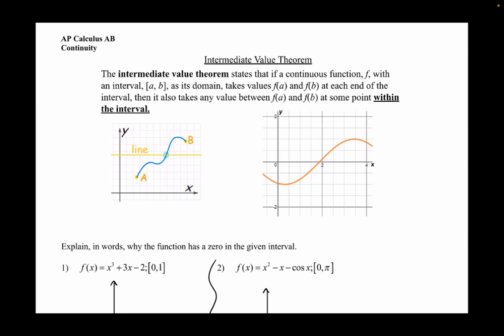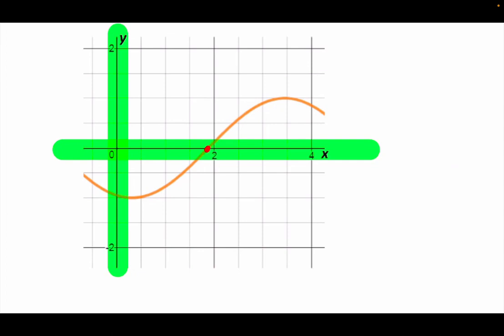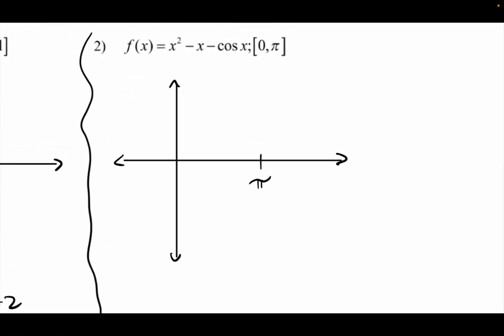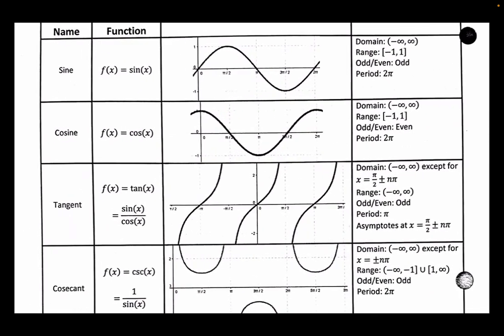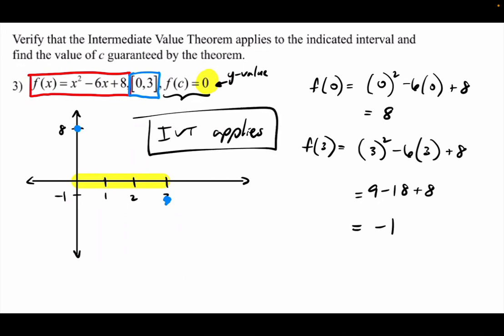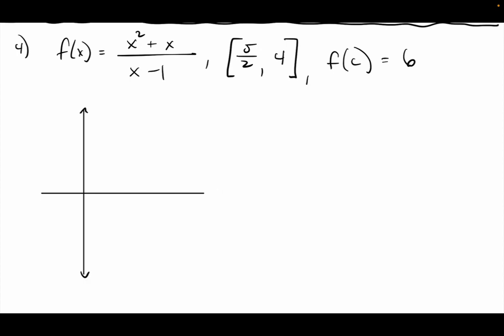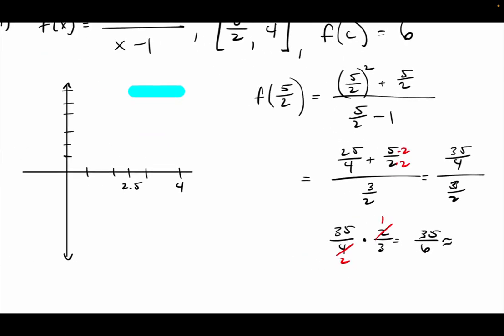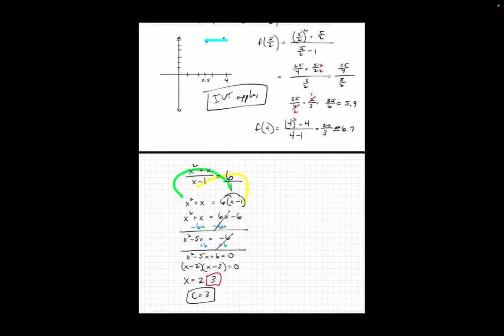9/4/24 - Intermediate Value Theorem